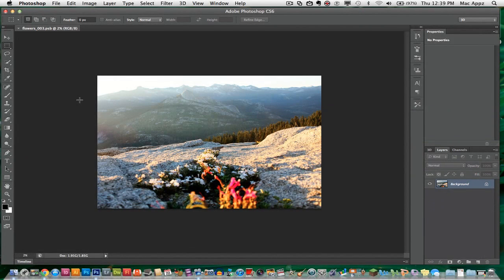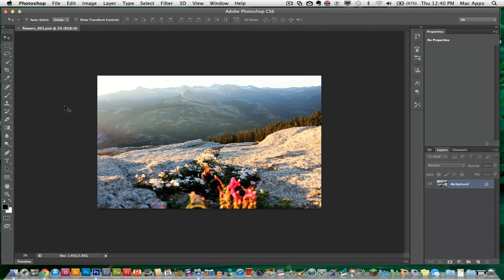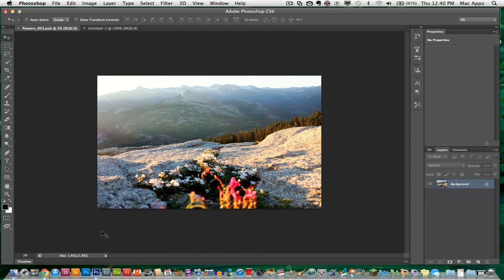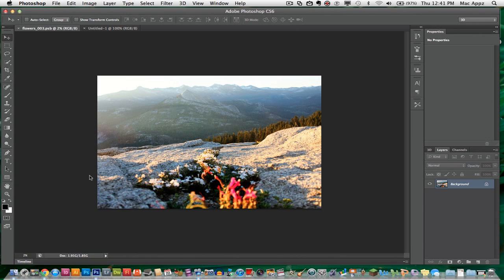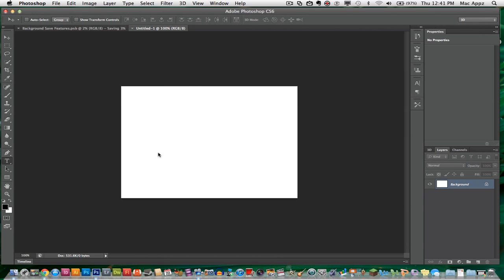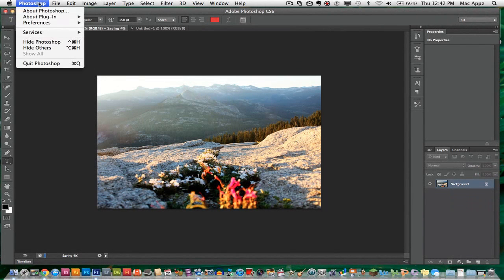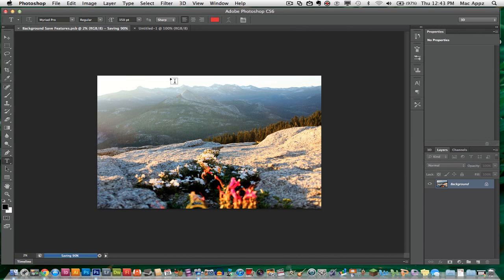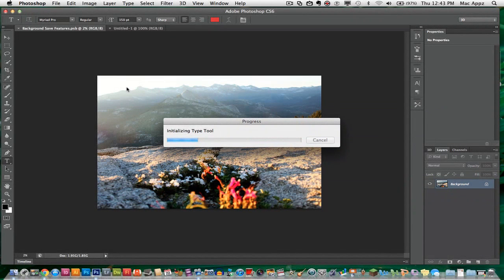Photoshop CS6 - New Background Save and Auto Save Features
In this video tutorial I show you the 2 new save features within Photoshop CS6. (Background Save and Auto Save). These are 2 great save features that will save a lot of time and energy while working on different projects. The auto save features is very helpful in the case that Photoshop decides to shut down before you have saved!